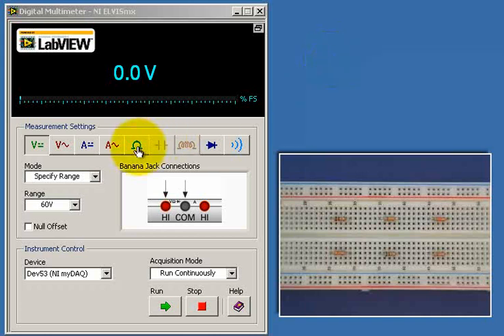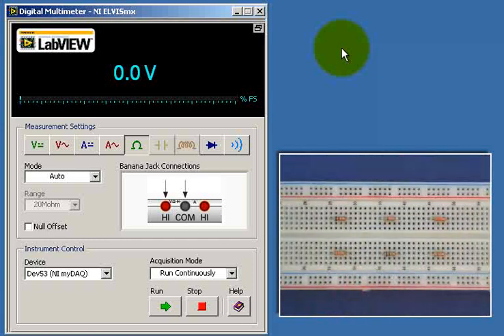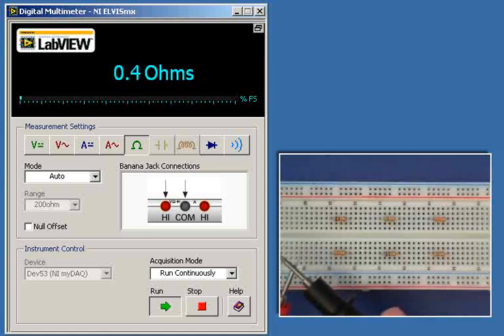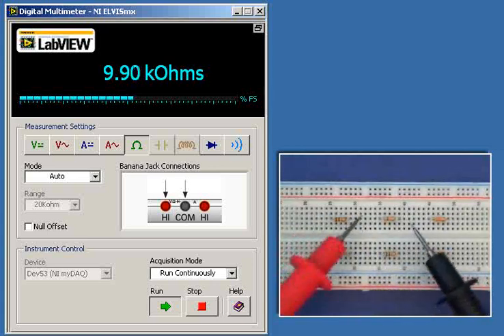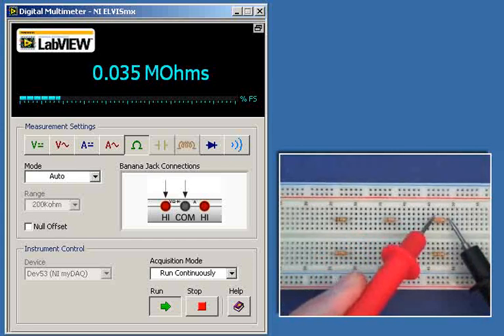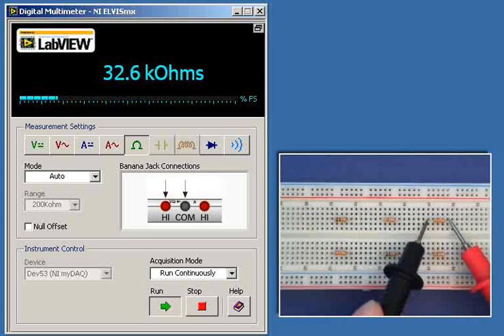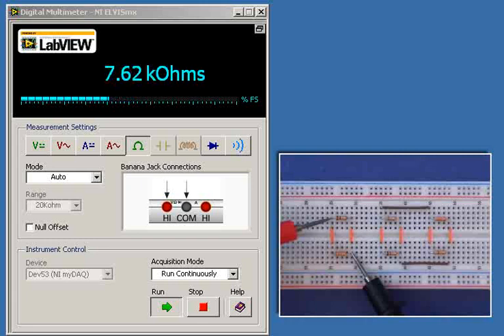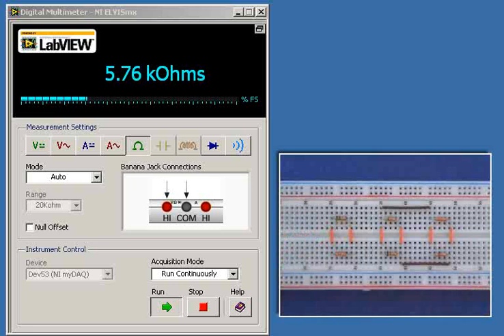myDAQ mini-lab: Equivalent Resistance II -- Parallel -- Expected results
Expected measurement results for parallel-connected resistors.